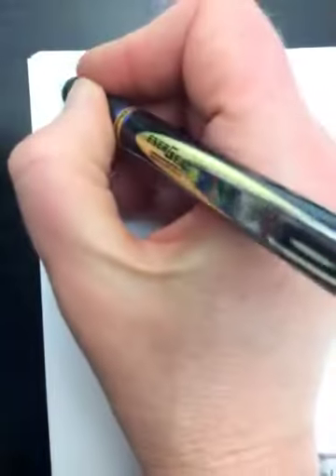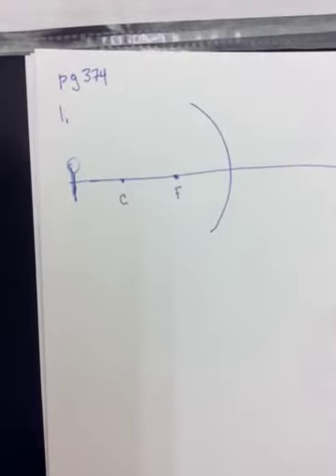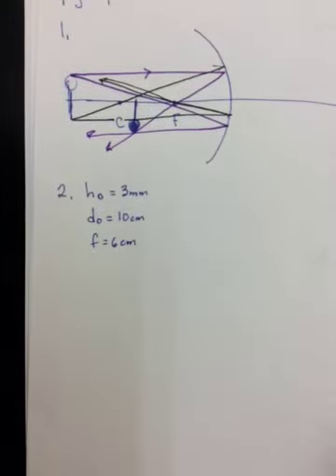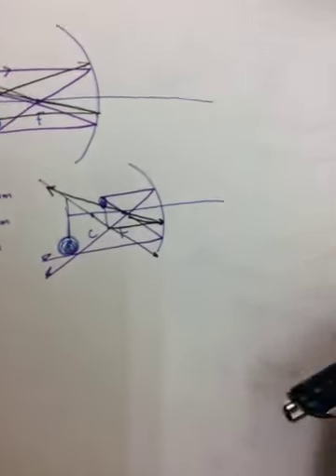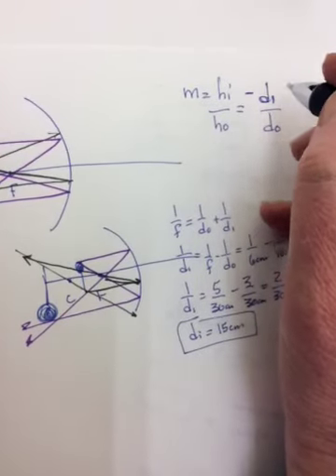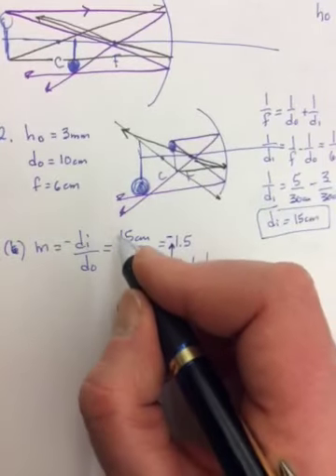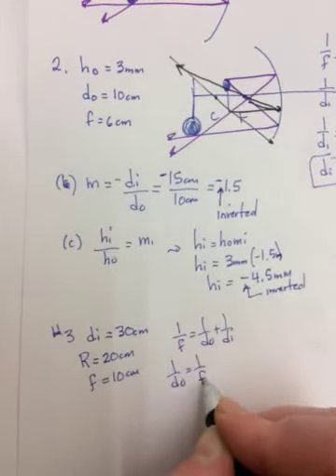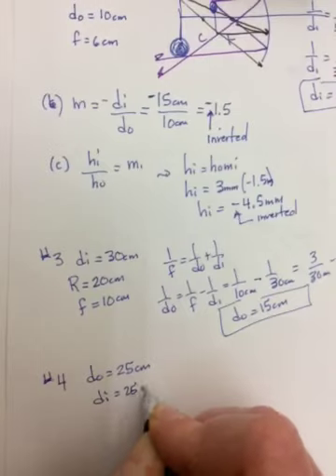Science 122 Mirror Questions Page 374 # 1 - 3